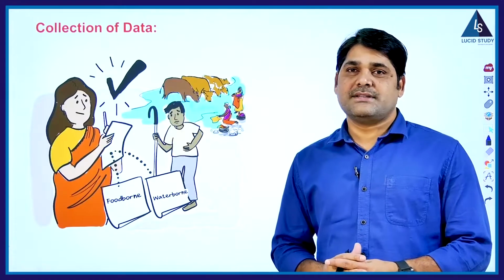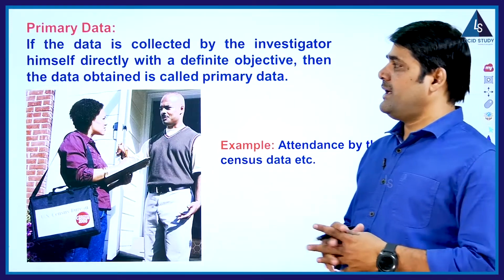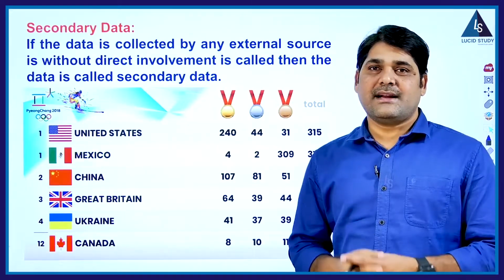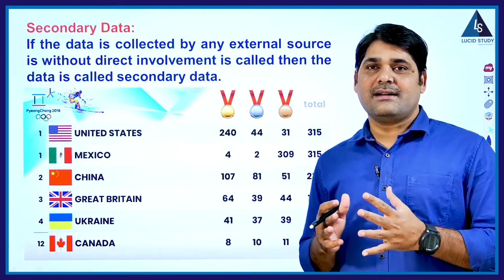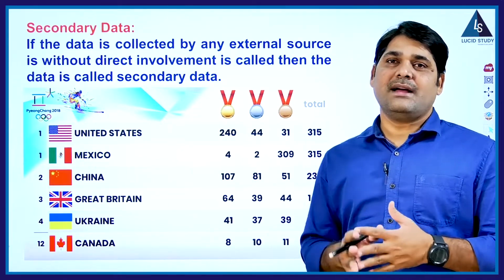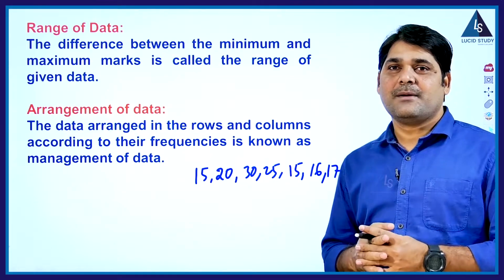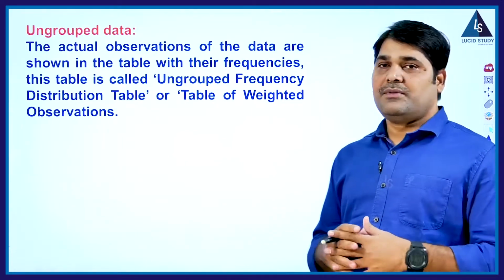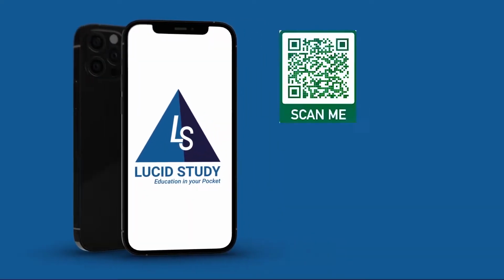Class 9 | Statistics | Online Study App | Lucid Study